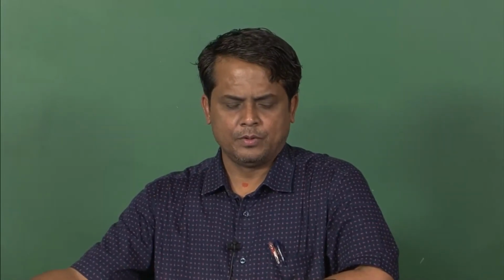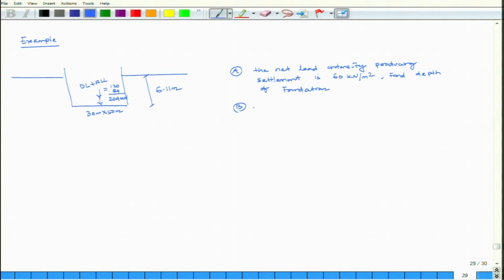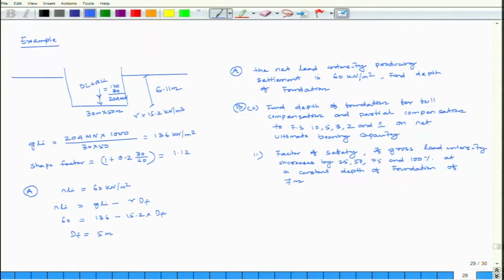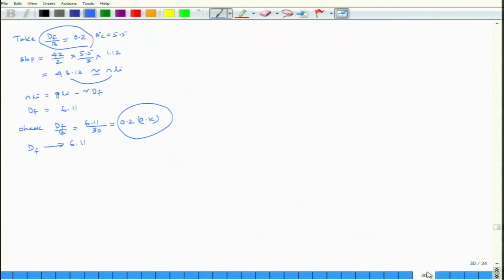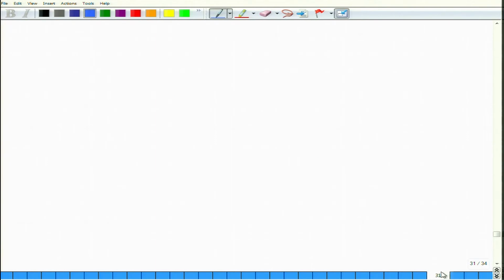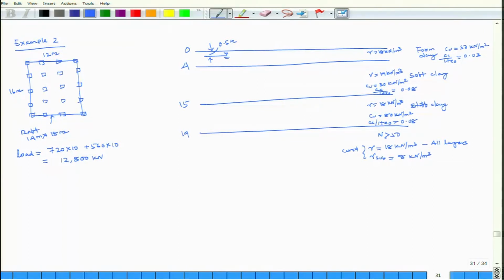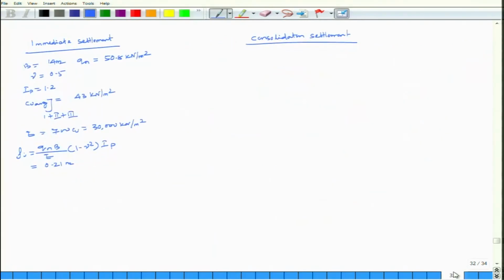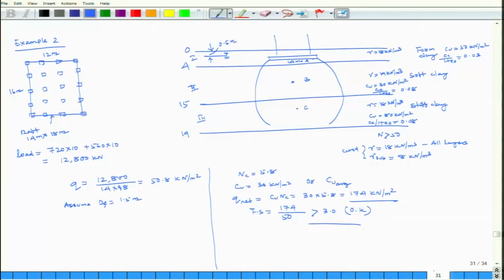Lec 15B 10 09 2017 1